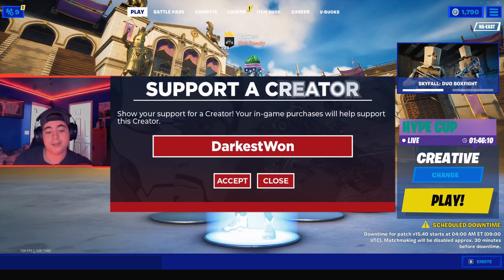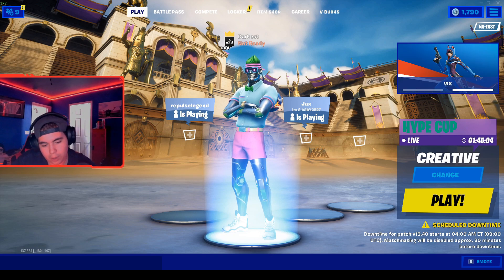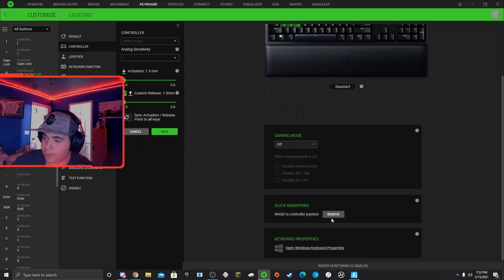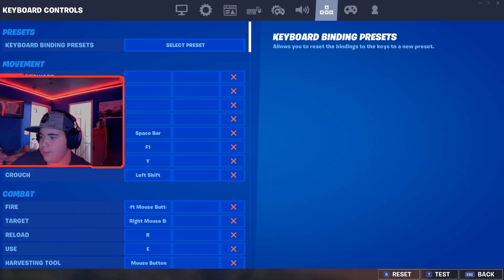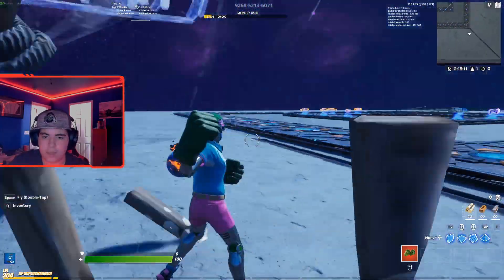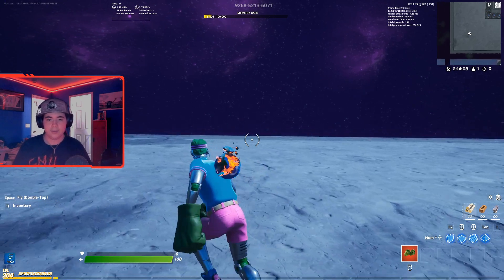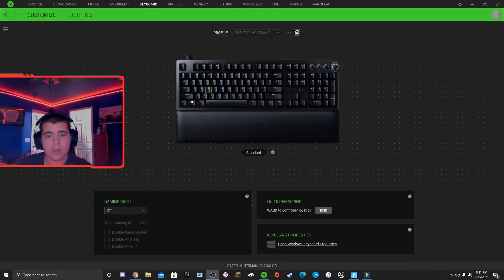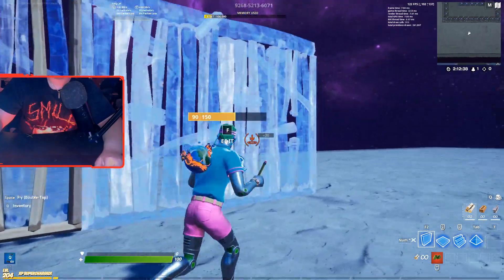How to setup the Razer Huntsman v2 Analog with controller binds!(Fortnite 360 movement on Keyboard!)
This isn't a normal video I do, however with the Razer Huntsman v2 Analog being so new that nobody has done a video yet, I decided to do one! Essentially this keyboard gives you controller movements on Fortnite, and other games, which is a big deal because of 360 movements being exclusive to controller, it isn't so exclusive anymore ;) but this is just a tutorial on how to set everything up, I hope you guys found this video useful!